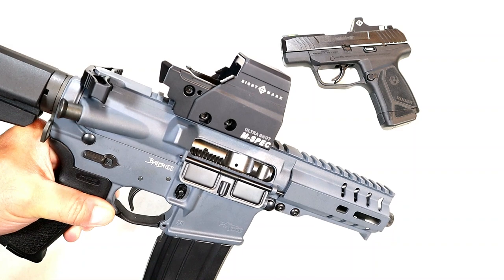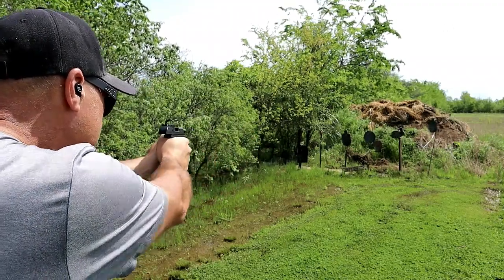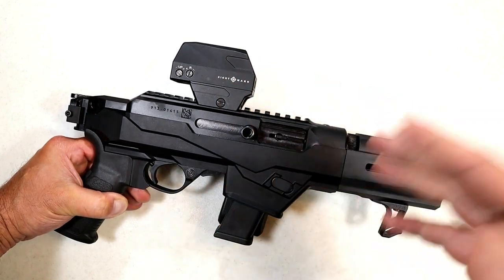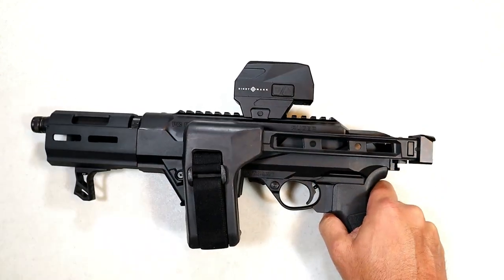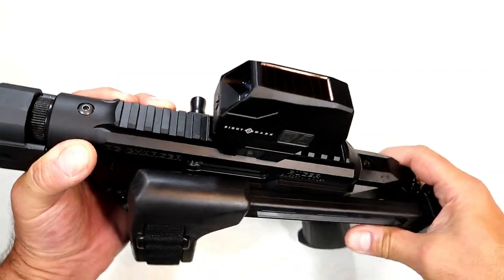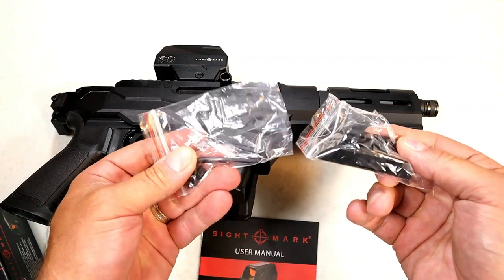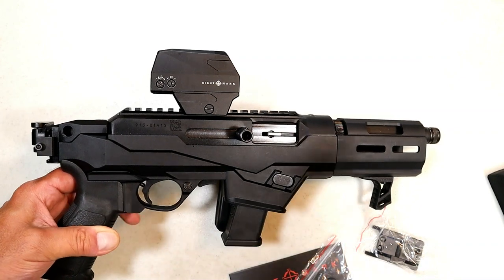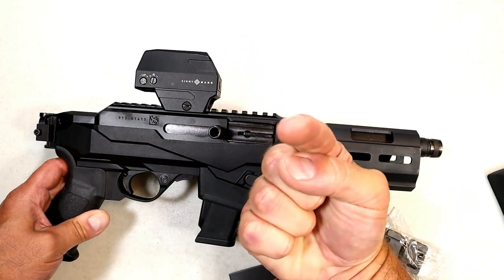Sightmark Volta "Solar Reflex Red Dot" - TheFirearmGuy